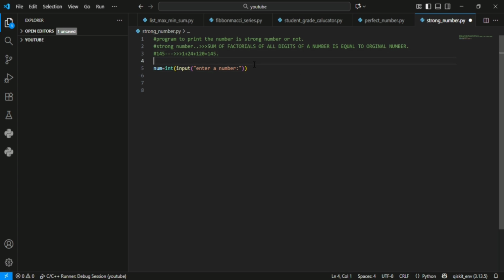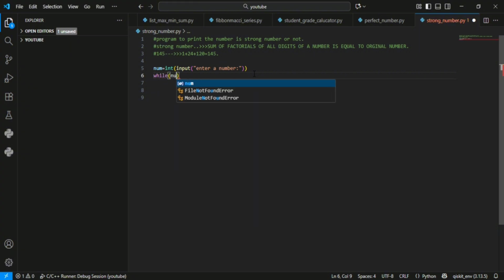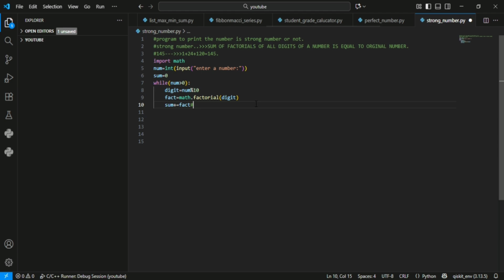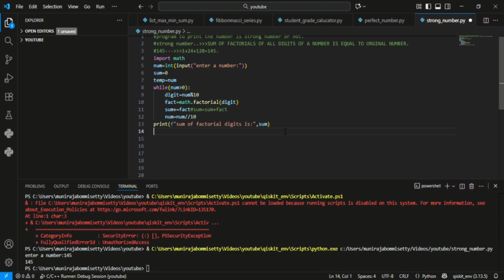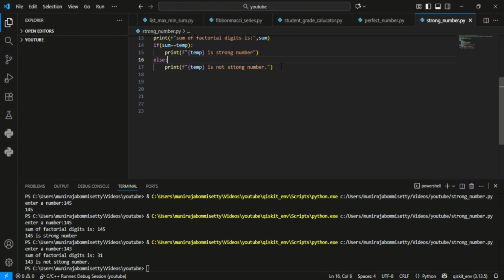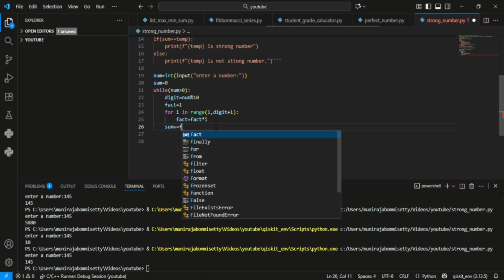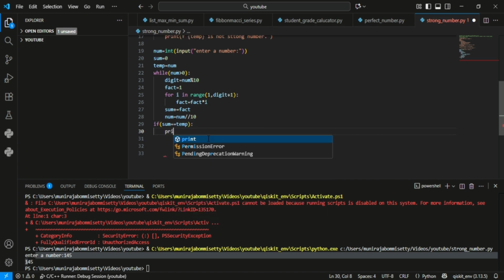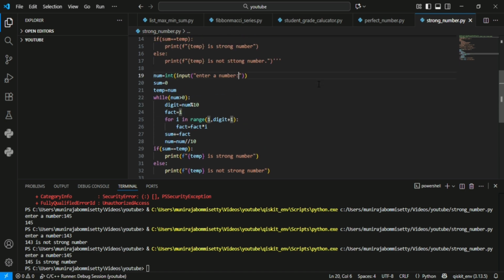A number is strong number Or not || python problems || factorial of a number.